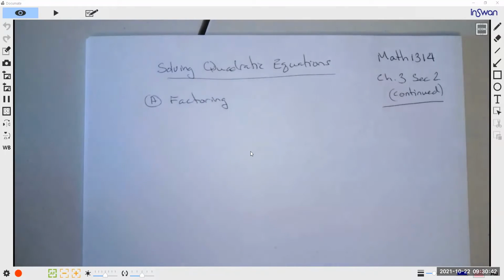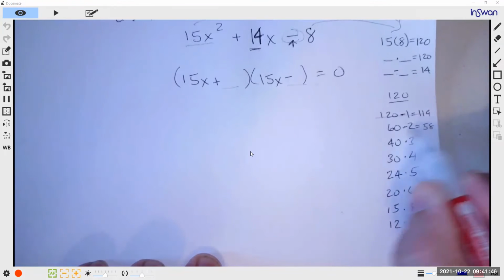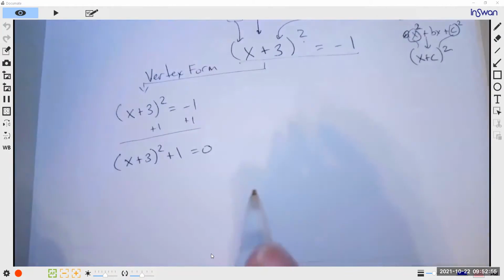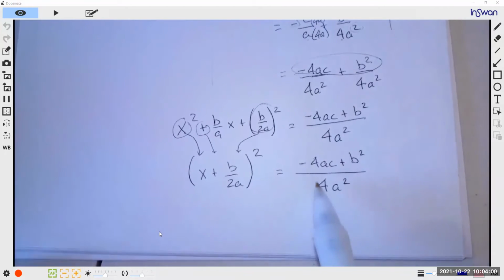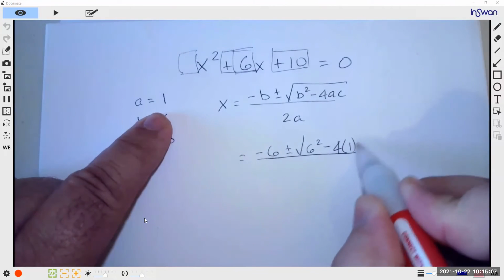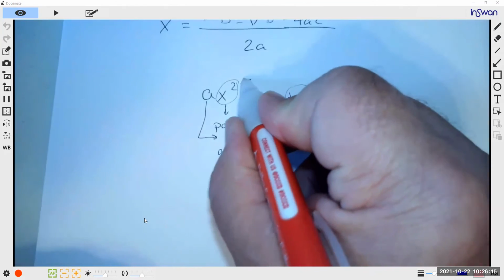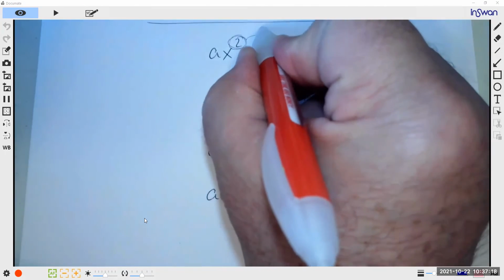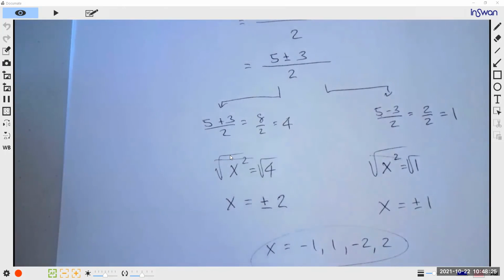MATH 1314 - REVIEW VIDEO - CH 3 SEC 2 continued - Quadratic Formula, the Discriminant, Quad in Form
This video is a continuation of the previous lecture on Chapter 3 Section 2. Here I reviewed solving Quadratic Equations by Factoring and Completing the Square. Then I continued by Deriving the Quadratic Formula using the Complete the Square method and performed some examples on how to apply the Quadratic Formula. I also discussed the importance of the Discriminant as it relates to the number of possible real solutions. Lastly, I completed the lecture by discussing equations that were Quadratic in Form and how to solve them by factoring and using the Quadratic Formula.